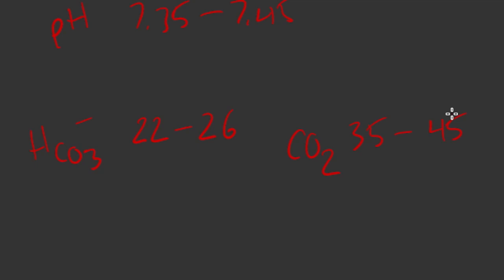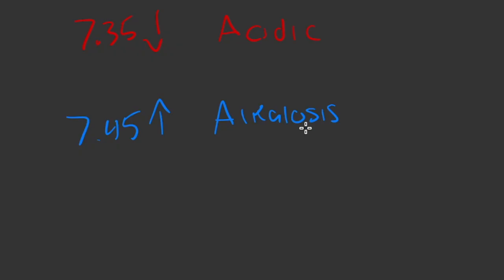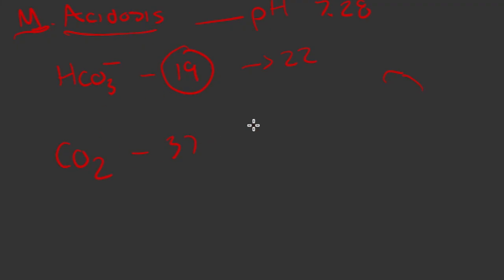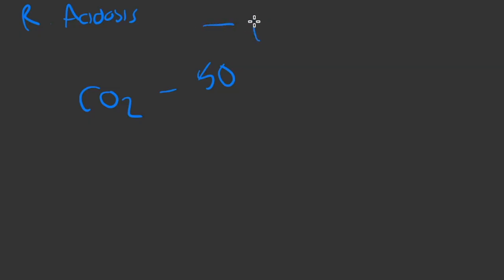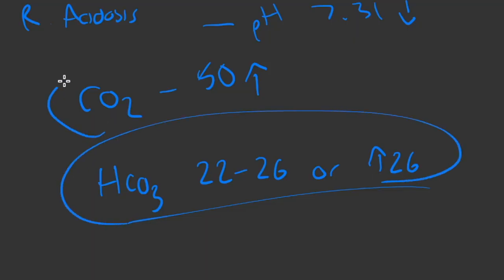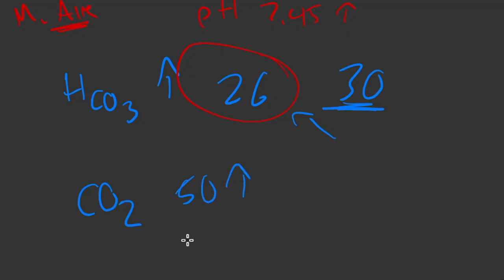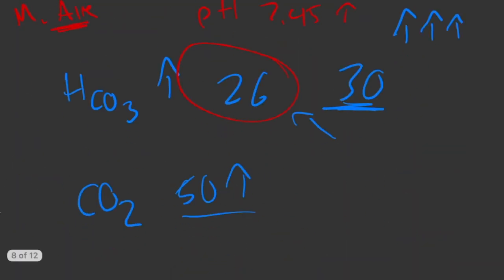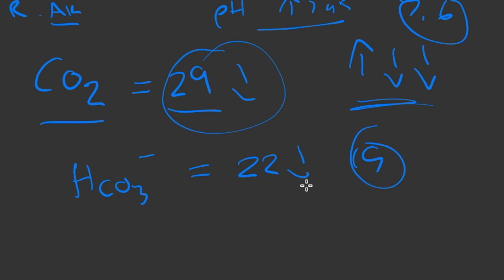Acidosis vs Alkalosis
Hello future colleagues,

Today we will be discussing the difference between Acidosis and Alkalosis, how to identify respiratory vs metabolic, and how to know if its composated and uncompensated.

This is my first video in a long series of videos I'm planning on making on various nursing topics.